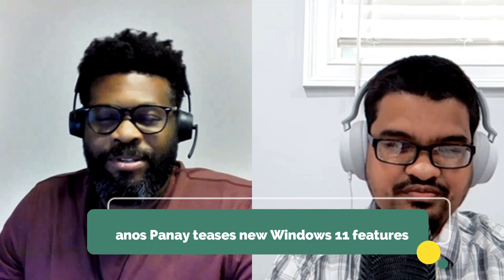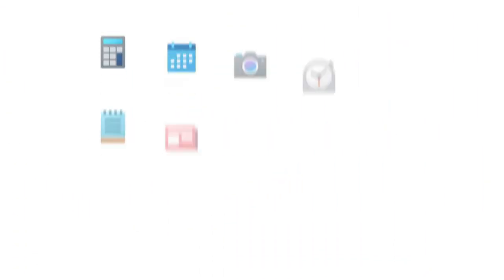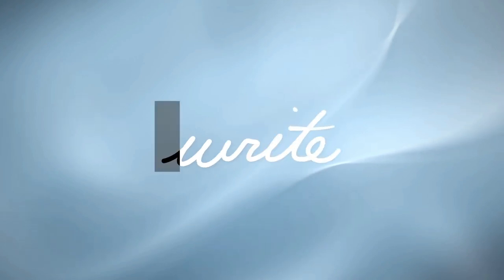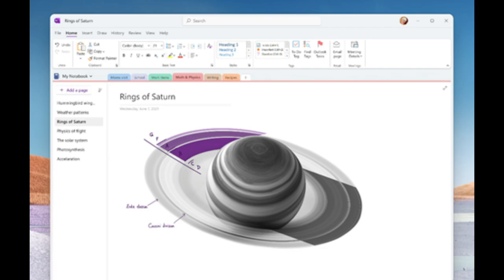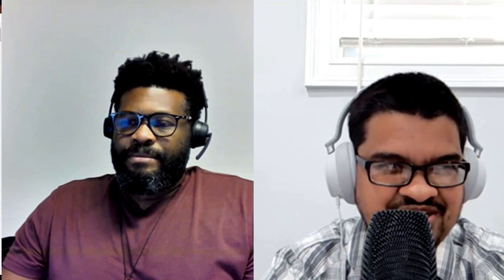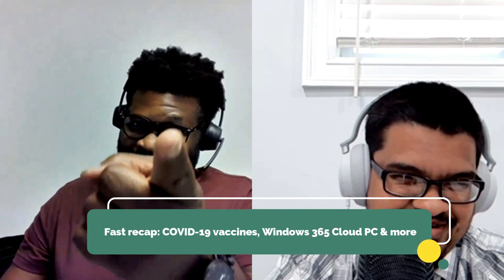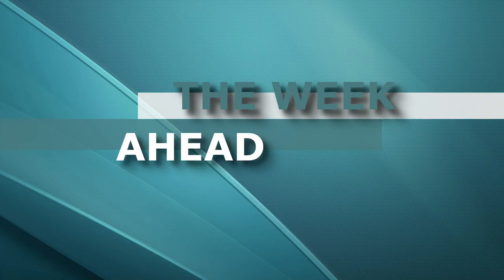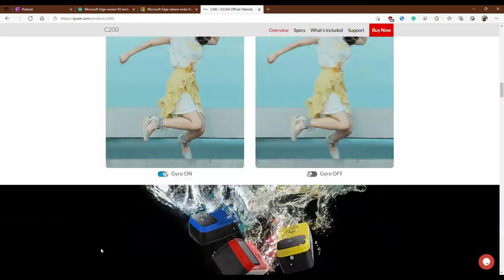OnPodcast Episode 44: Panos Panay teases two cool new Windows 11 apps, OneNote apps merging, & more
For episode 44 this week, we were back to our usual schedule as our co-host Arif returned from vacation.

00:00-3:19 Intro
3:19-8:47 Windows 11 new features
8:47-12:50 OneNote apps merging
12:50-17:23 New Windows 11 Build
17:23-24:16 Fast Recap
24:16-27:46 Week Ahead & thanks!

There was a lot that happened on OnPodcast this week. We ended up talking about new Windows 11 features, OneNote, and a new Windows 11 build. We also ran through other Microsoft topics from the week like Windows 365 Cloud PC, Swiftkey Beta, and Edge 93. And, we teased some upcoming product reviews.